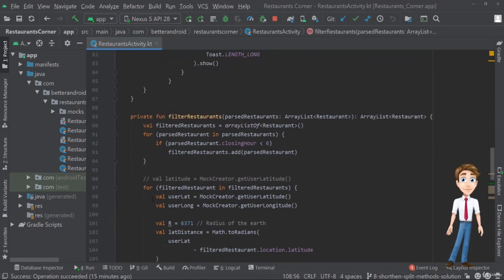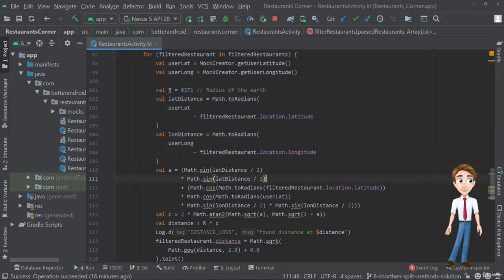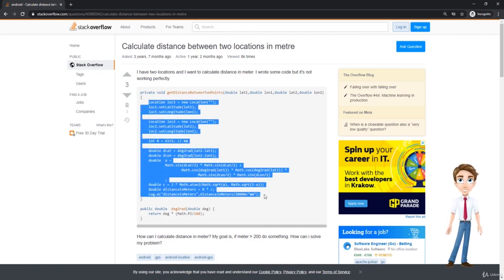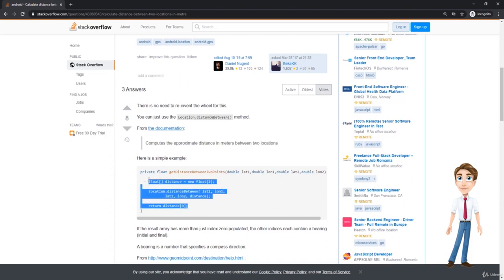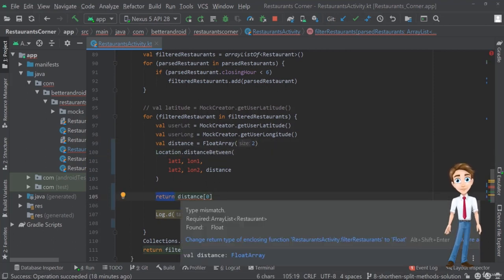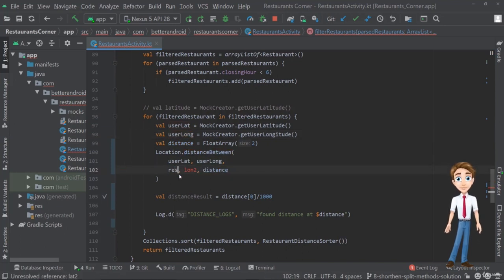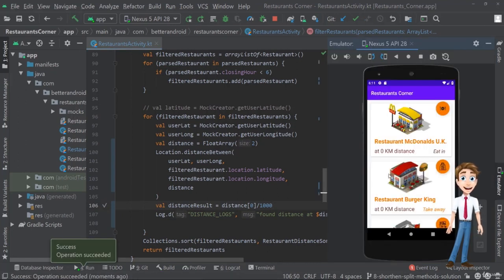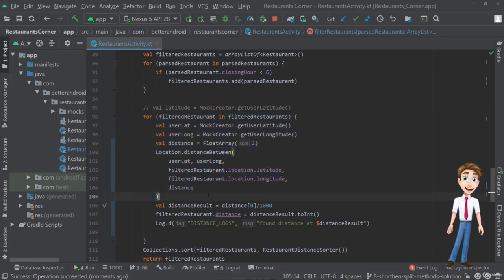How to write clean Kotlin and Android code (9 Keep your logic simple with real example)